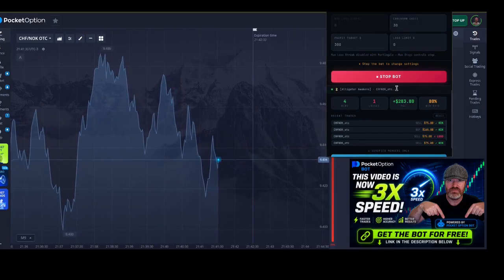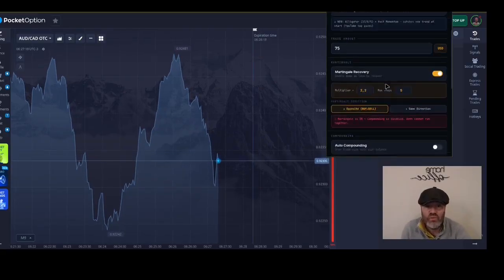I Tested a Binary Trading Bot on 5 Second Trades — 83% Win Rate Was Not Expected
😱 Nobody expects 83% on 5 seconds.

I switched my binary trading bot
to the fastest possible timeframe —
5 second trades — and ran it live.

The win rate was 83%.

Every trade shown. Nothing hidden.

😱 WHAT HAPPENED:
✅ 5 second timeframe selected
✅ Bot picks every entry automatically
✅ 83% of trades won live
✅ Every result shown on screen
✅ No manual interference

🕒 TIMESTAMPS:
0:00 – Why 5 seconds is the hardest timeframe
0:20 – Bot starts — 5 sec trades begin
0:50 – Live binary trading session

💬 What win rate did YOU expect
on 5 second trades? Comment 👇

Trading binary options involves significant
financial risk. Past performance does not
guarantee future results. Never trade with
money you cannot afford to lose.